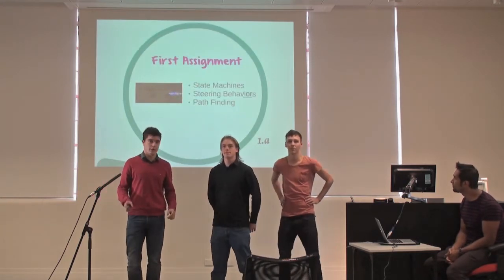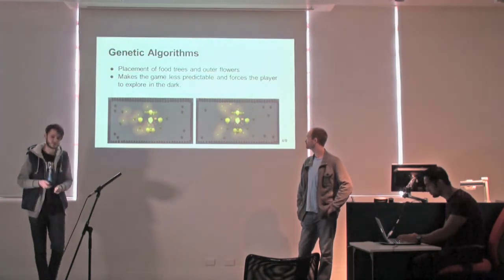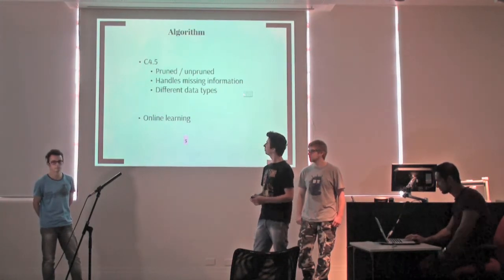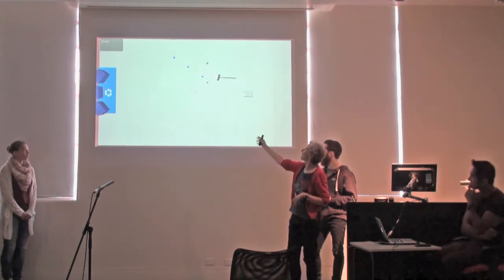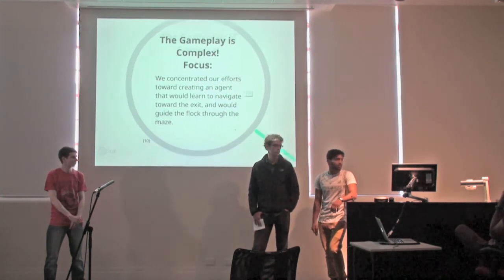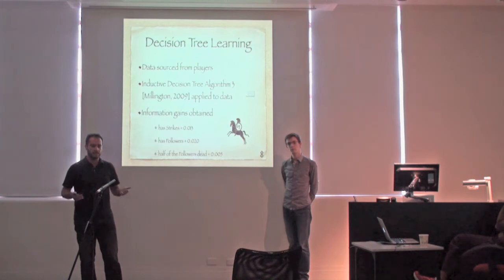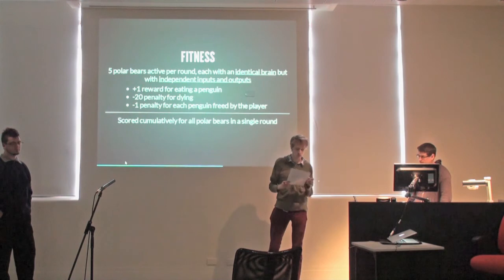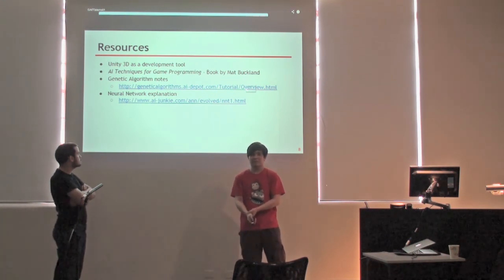Games and AI Techniques 2014 Final Presentations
Students in the Games and Artificial Intelligent Techniques course, demonstrate how they have built a predator-prey game that incorporates learning techniques.